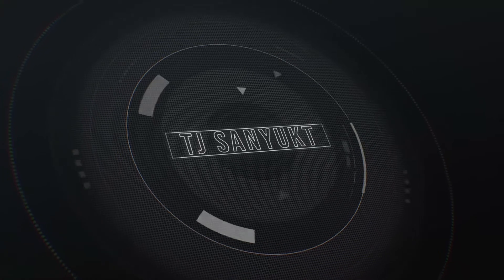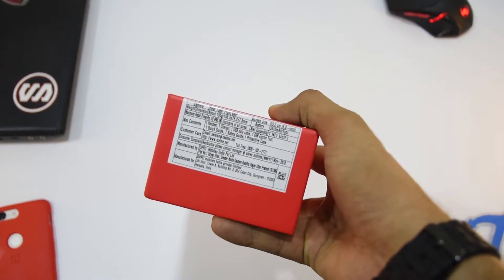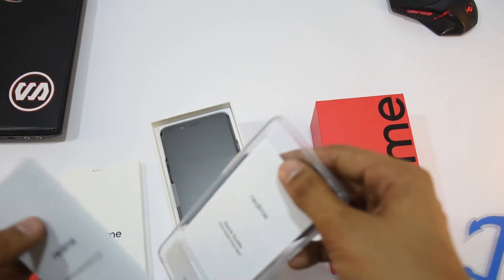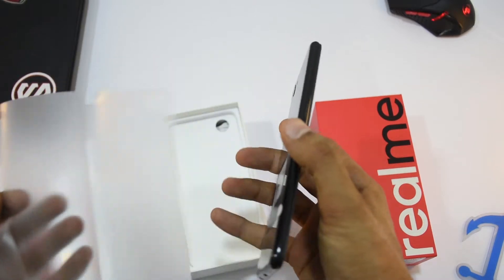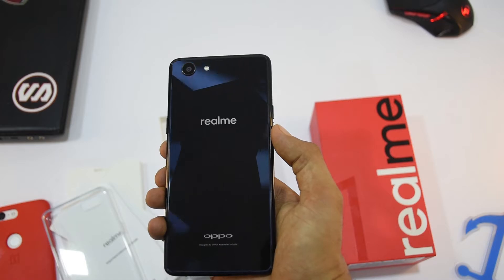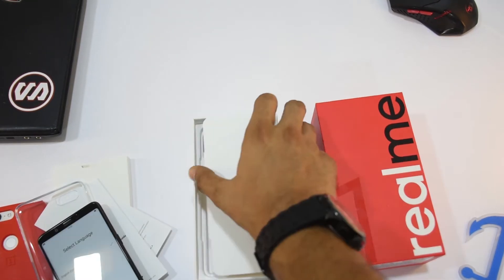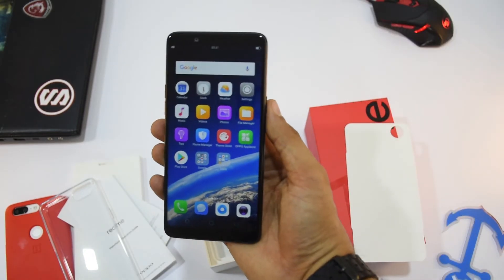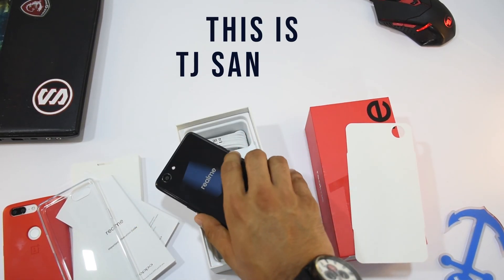Oppo Realme1 Unboxing || Techie Jaat Sanyukt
This is the unboxing of New Oppo's Sub-Brand phone RealMe1.